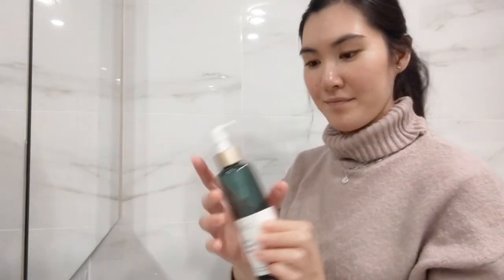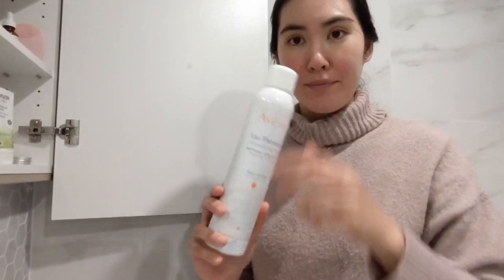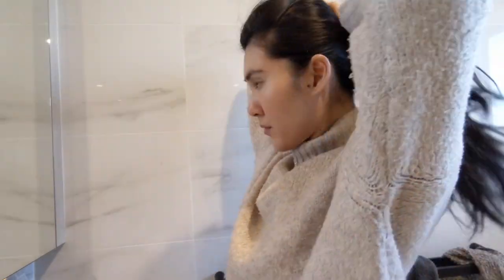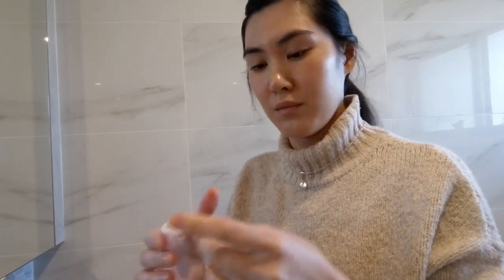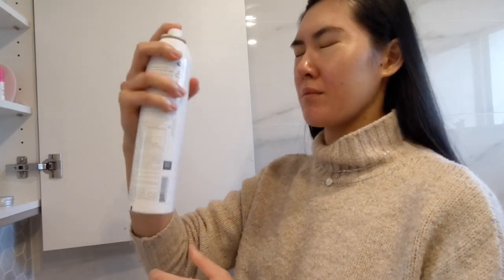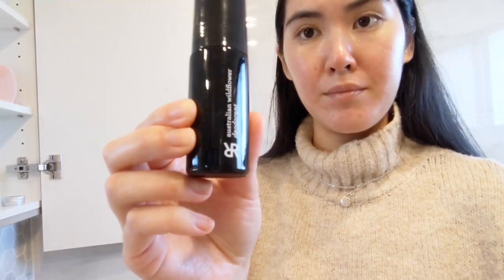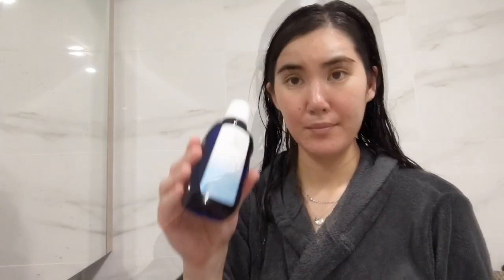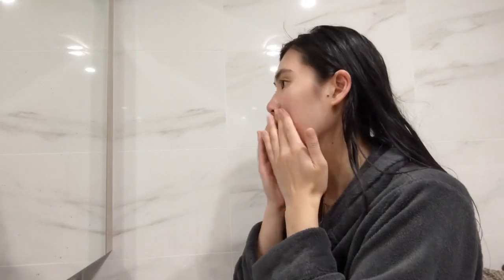My Skincare Routine | AM to PM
Products used and mentioned as follows:

Biossance squalane cleansing oil
Suisai beauty cleansing powder
Swisse hyaluro-natural intensive hydrating mask
Neutrogena eye make up remover
Muji cotton pads
Akin micellar water for sensitive skin
Origins Mega Mushroom Soothing Treatment Lotion
Juice beauty stem cellular anti wrinkle eye treatment
Avene thermal spring water
Drunk Elephant B-Hydra™ Intensive Hydration Serum
Biossance squalane + vitamin C rose oil
Biore UV Aqua Rich Watery Essence SPF 50+
Lucas Paw Paw ointment
Renovatio face cream
Tatcha silk canvas primer
Rohr Remedy Australian wildflower deodorant
La Roche-Posay Anthelios XL Ultra-Light Fluid Tinted Sunscreen SPF50+
Tata Harper resurfacing mask
Fresh black tea Kombucha facial treatment essence
Weleda refining toner
The Ordinary Granactive Retinoid 2% In Squalane
Drunk Elephant T.L.C. Framboos™ Glycolic Night Serum
Fresh black tea firming corset cream (and also the mask)
Pearl Clip from Kmart
Slip silk scrunchie